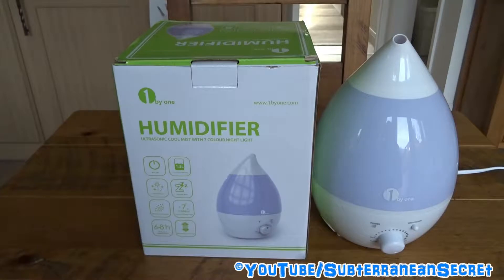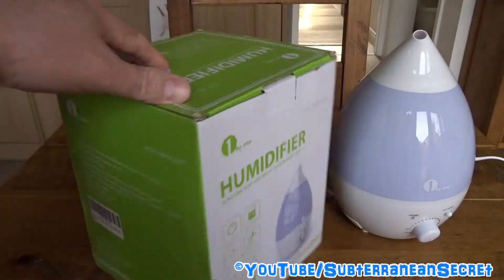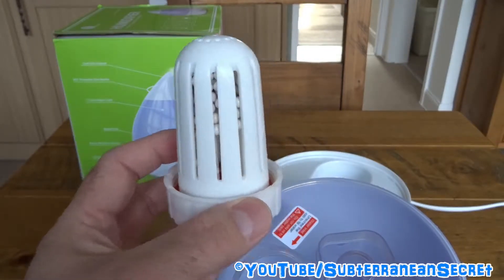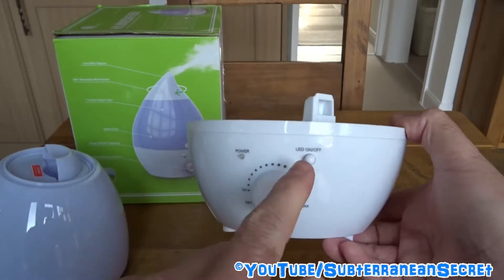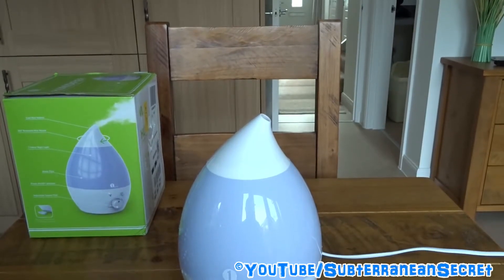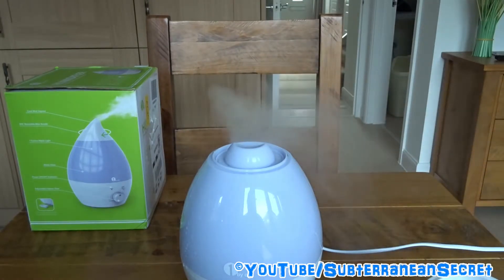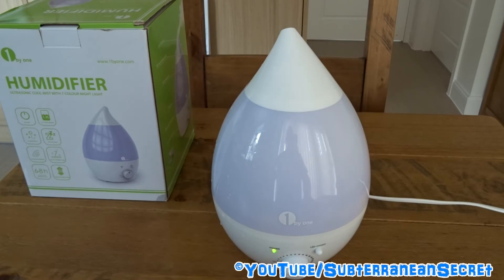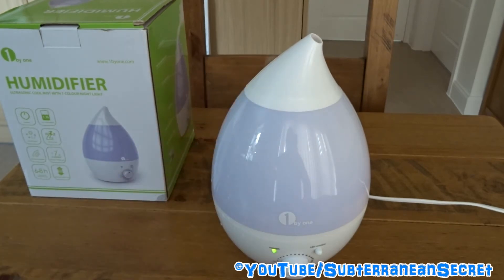Review of the 1 BY ONE Cool Mist Humidifier (1300ML - 0.29Gal)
This is my review of the 1 BY ONE Cool Mist Humidifier which I bought from Amazon for £22. It's a cool mist humidifier which uses ultrasonic ways to create mist, rather than heating up the water. I've tested it for around five or six weeks, and so far it's worked well with no problems whatsoever.

😊😊😊 Purchase the 1 BY ONE Cool Mist Humidifier at the following

😊😊😊 This Video Was Shot Using a Sony Cyber-shot Digital Camera